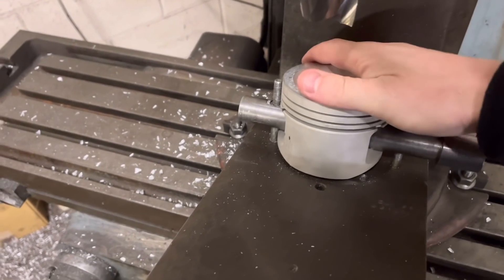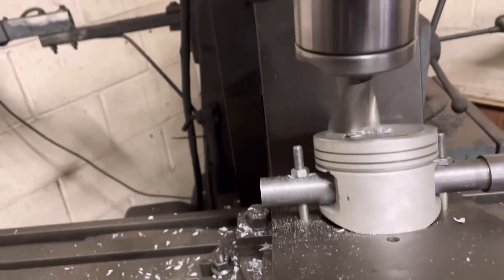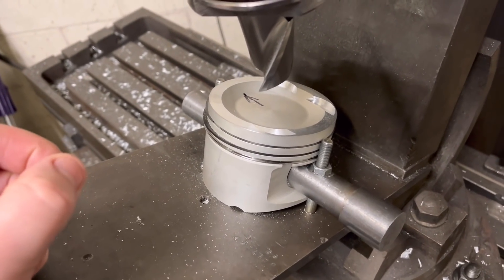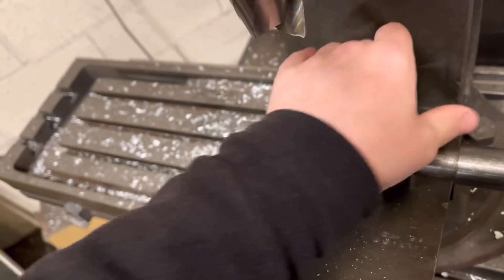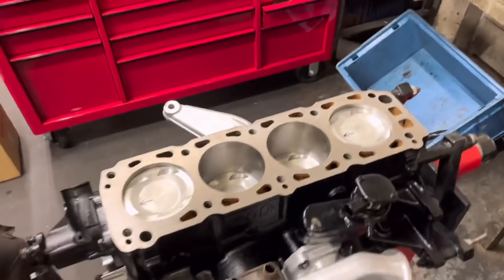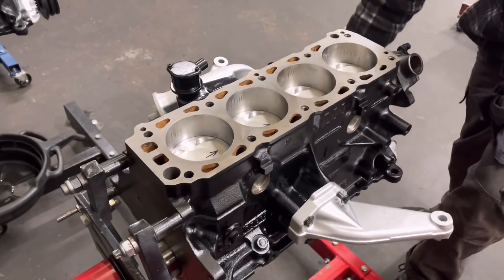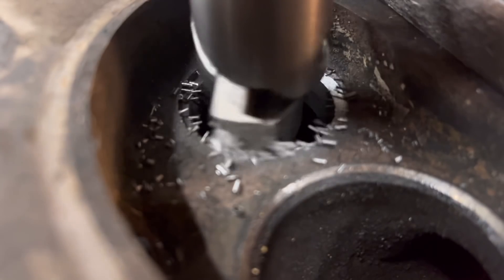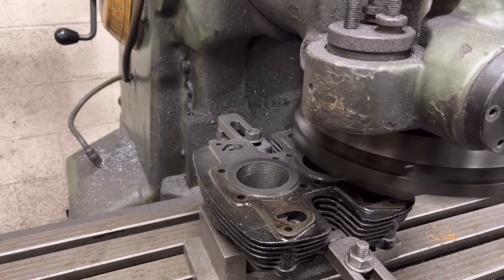Machining Monday Milling In our workshop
We show you a typical day in our workshop when machining is on the menu. We’ve got plenty going on and we show you a few specialist machining processes